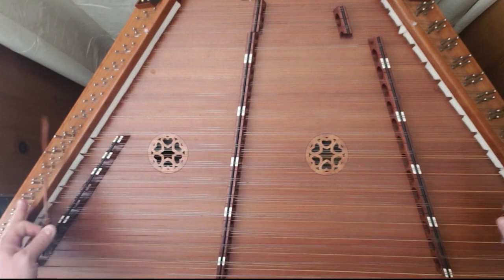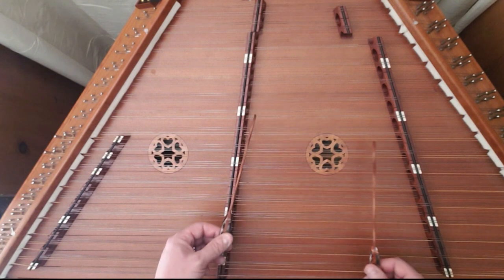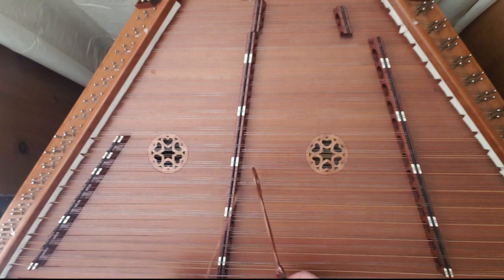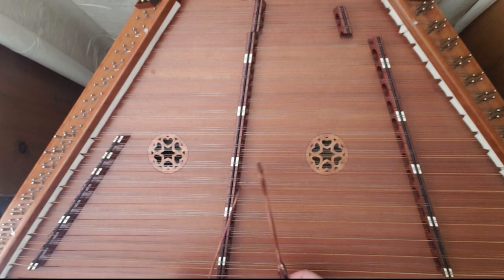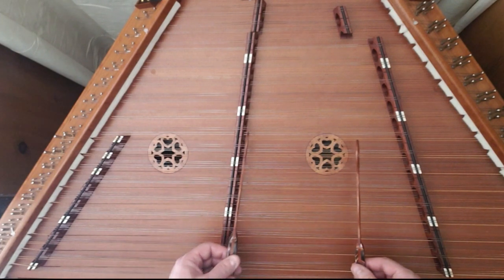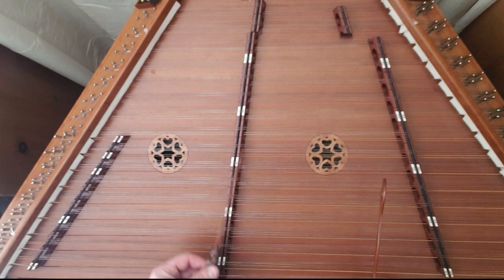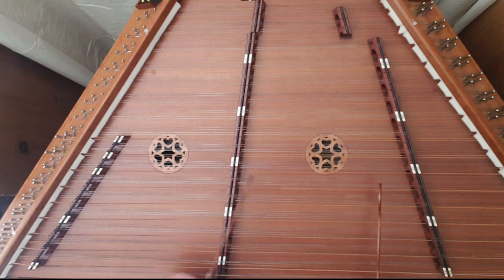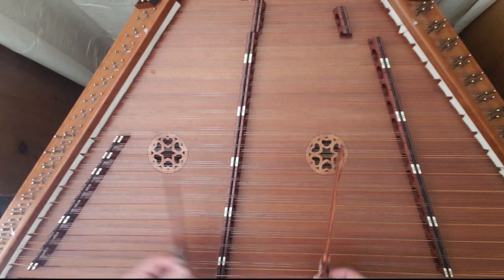Holy, Holy, Holy Hammered Dulcimer Lesson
Holy, holy, holy! Lord God Almighty!
Early in the morning our song shall rise to Thee;
Holy, holy, holy, merciful and mighty!
God in three persons, blessed Trinity!

Verse #2
Holy, holy, holy! All the saints adore Thee,
Casting down their golden crowns around the glassy sea
Cherubim and seraphim falling down before Thee,
Who wert, and art, and evermore shall be.

Verse #3
Holy, holy, holy! Tho' the darkness hide Thee,
Tho' the eye of sinful man Thy glory may not see;
Only Thou art holy; there is none beside Thee,
Perfect in power, in love, and purity.

Verse #4
All thy works shall praise Thy name, in earth, and sky, and sea